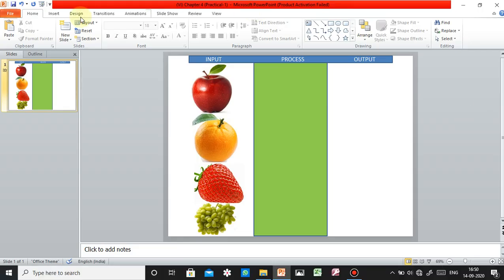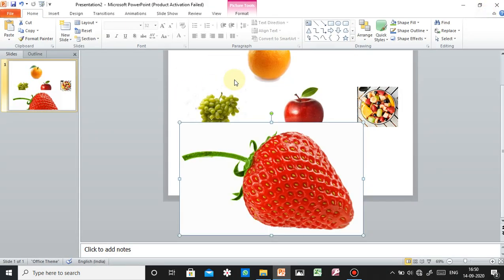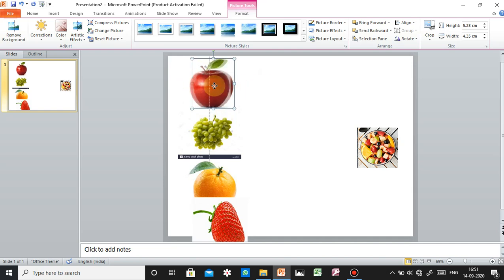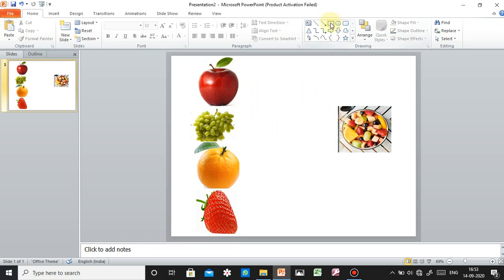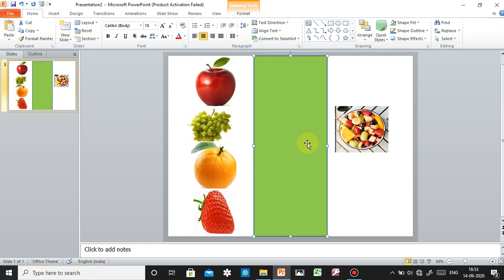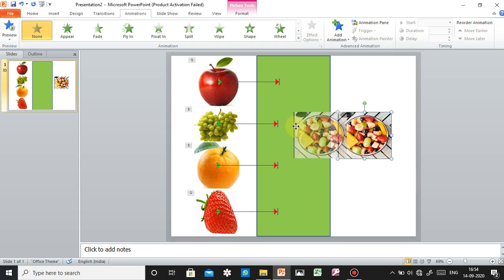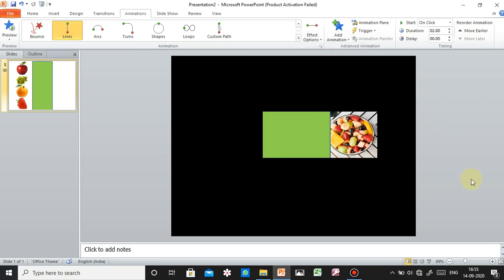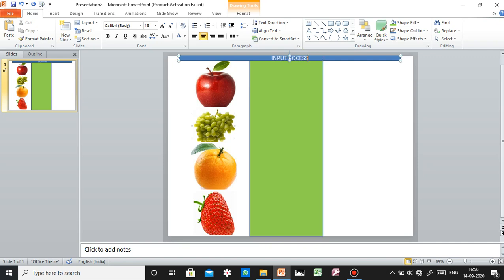Animation in MS- Power Point..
Practical work on INPUT PROCESS OUTPUT cycle with Animation in MS Power Point.